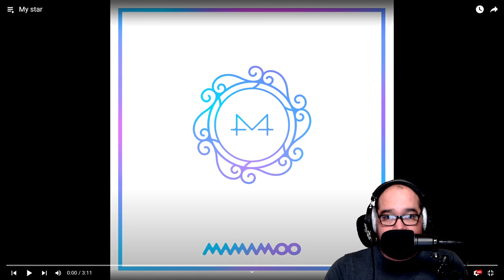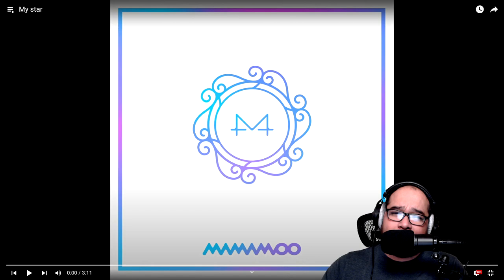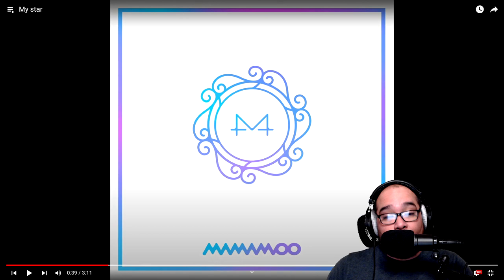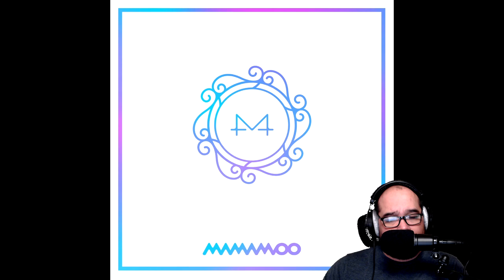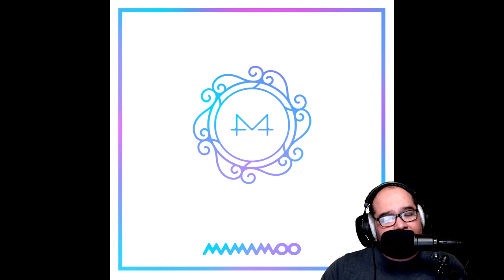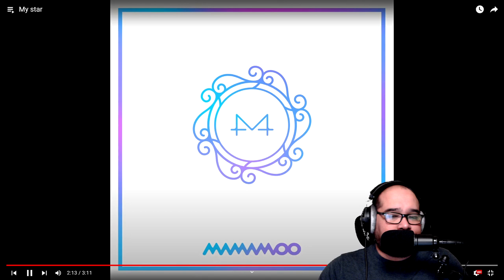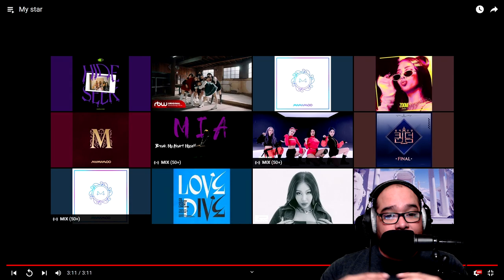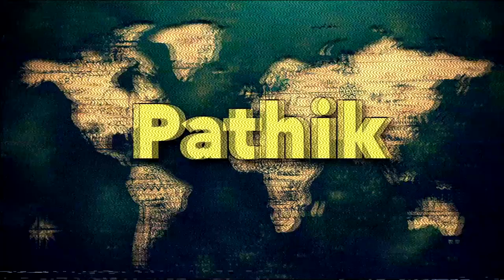REACTION | Mamamoo - 'My Star' [B-sides]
The background music in this video was provided by Fohrenbach. Check his music out here:

My star · MAMAMOO(마마무)

White Wind